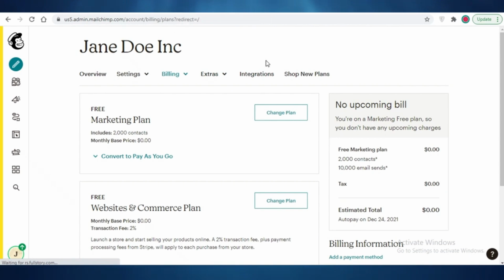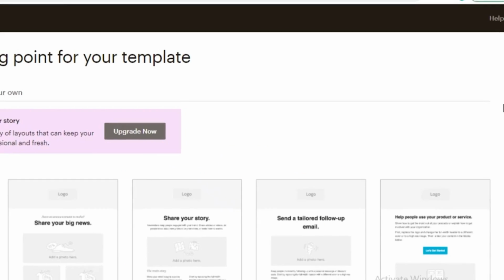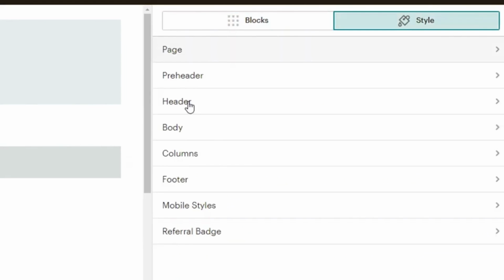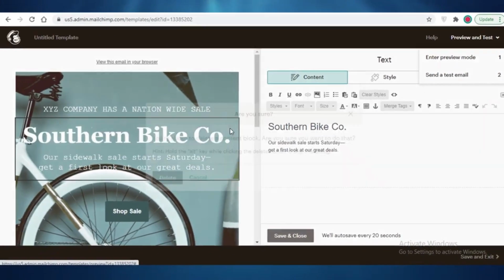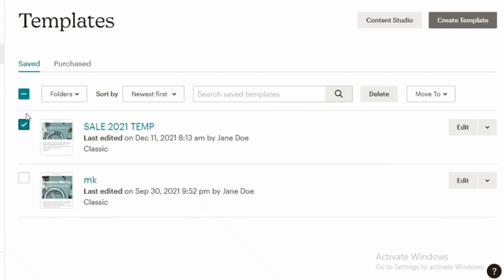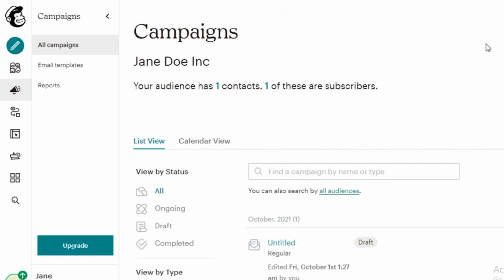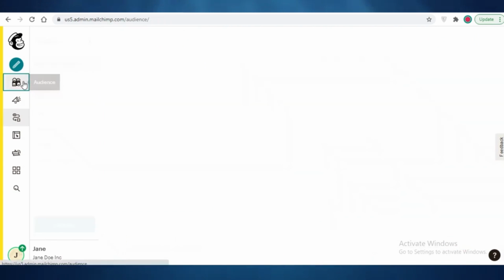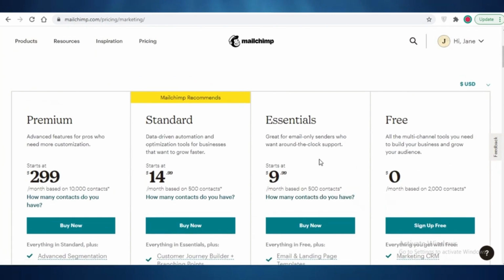How To Create Mailchimp Campaign